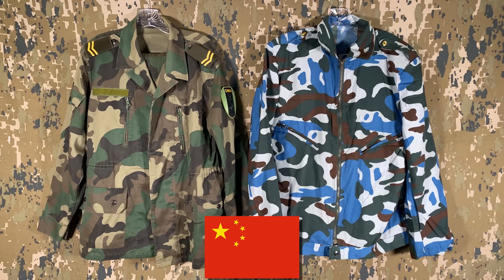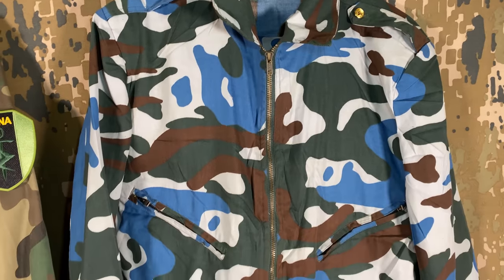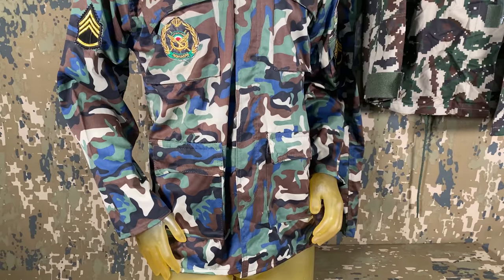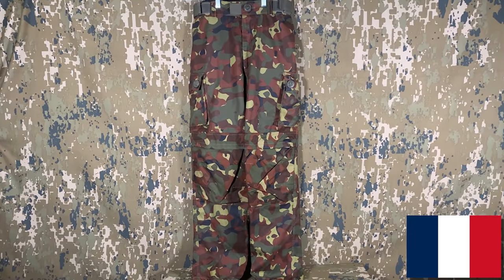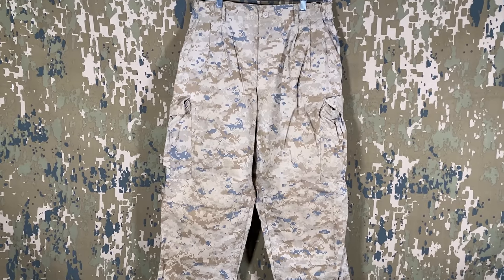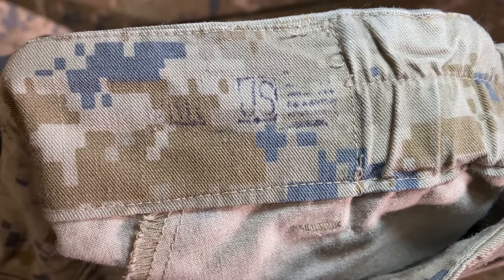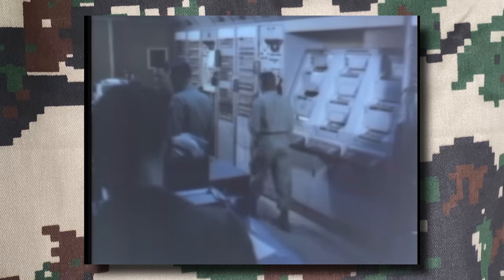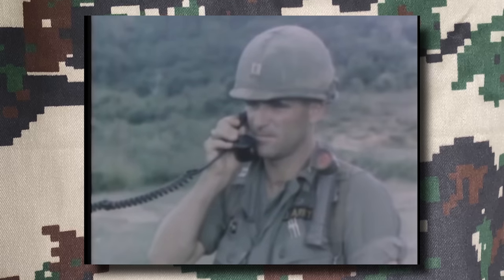Small Channel Update and November & December 2022 Acquisitions | Uniform History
We've got one one final video for 2022 covering the final items picked up during the last two months of the year along with a small update regarding the channel and what to look out for in 2023